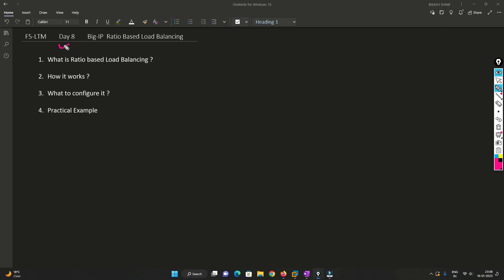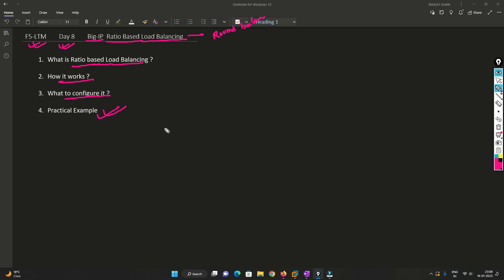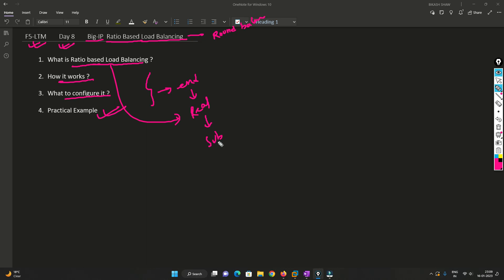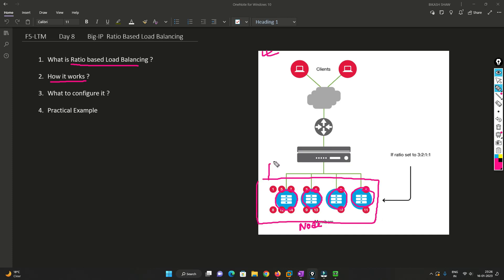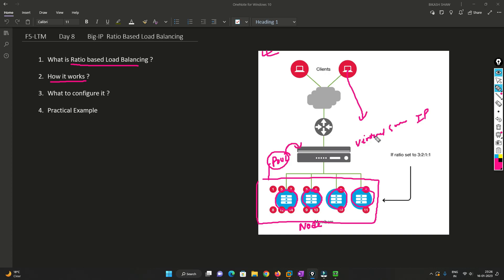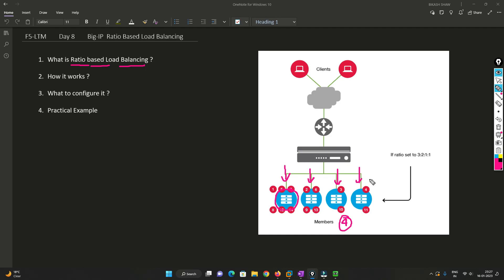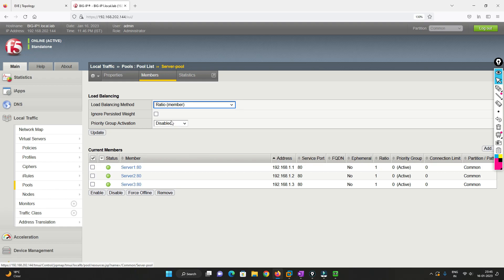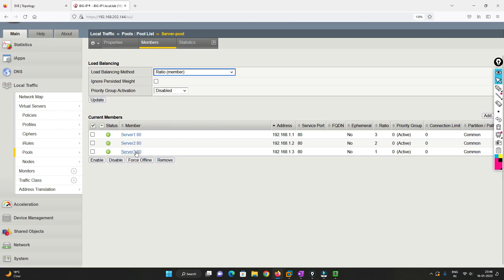DAY8 | F5 Training | What is Ratio based Load Balancing Method | TMOS | F5 LTM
Hi Friends,

This video explain What is Ratio based Load Balancing Method . Have any question or suggestion put it on comment
section.